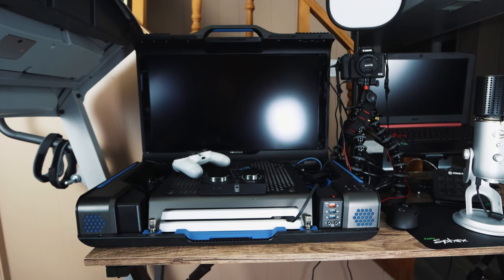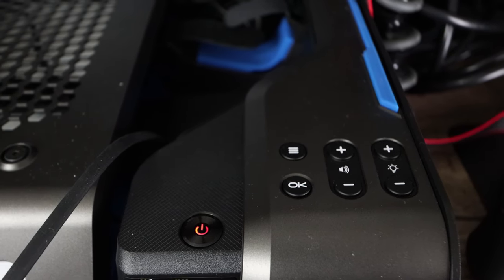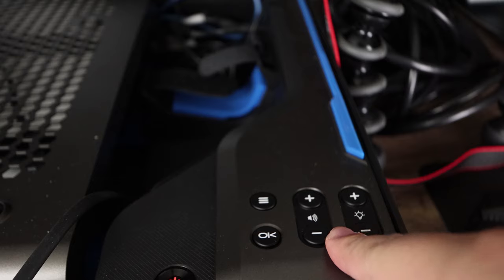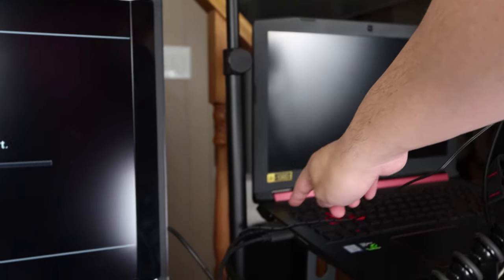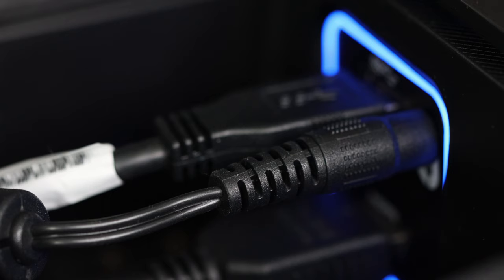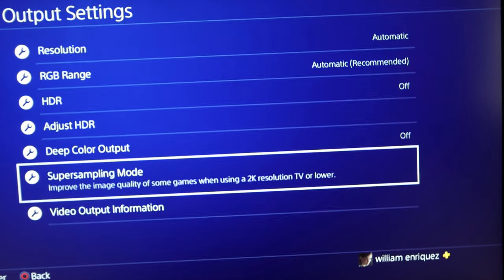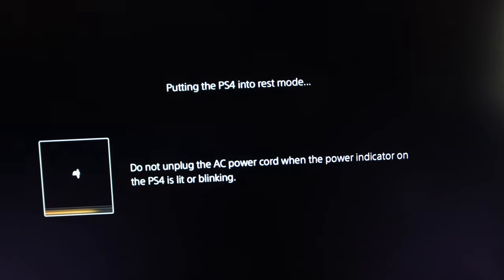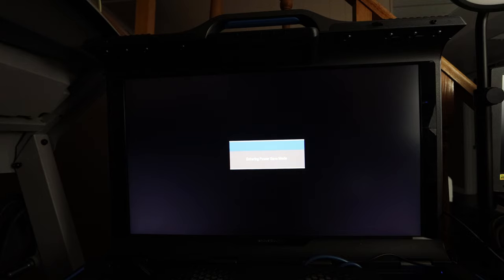3 reasons not to buy Games Guardian PRO XP